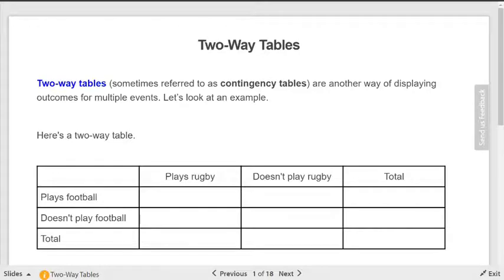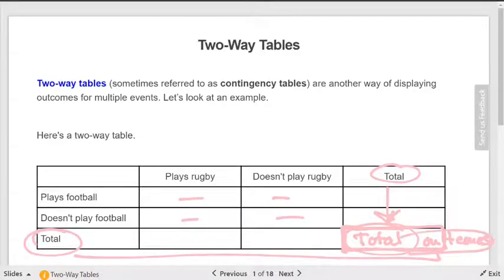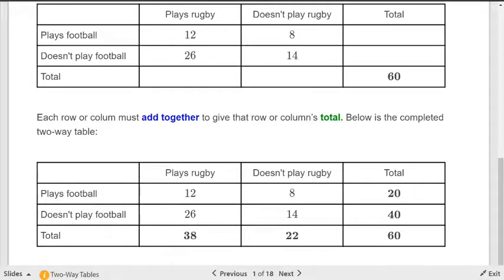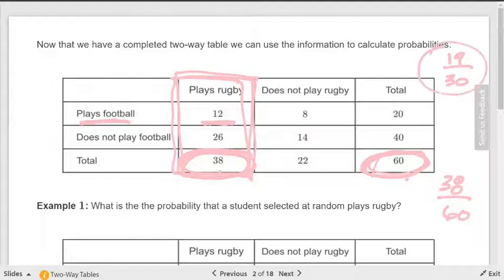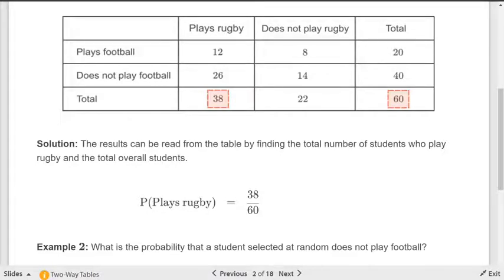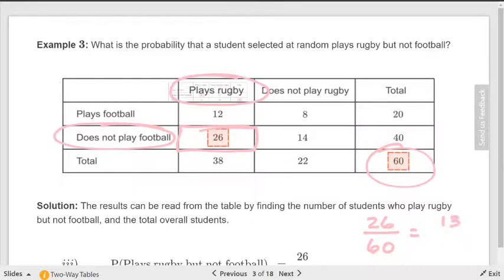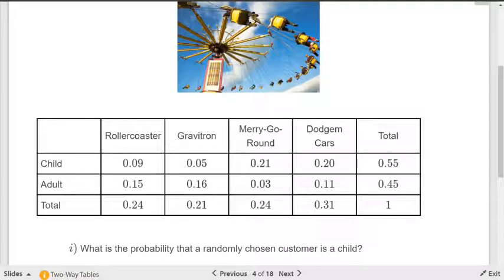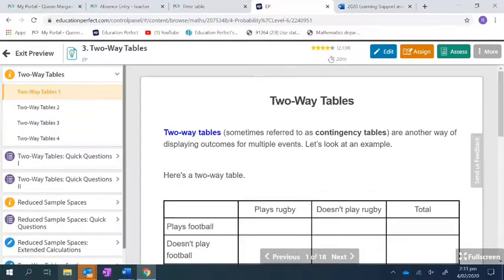2020 year 9 maths-2 way tables